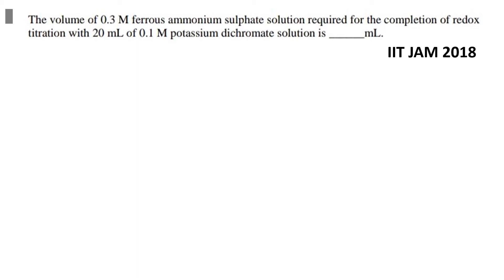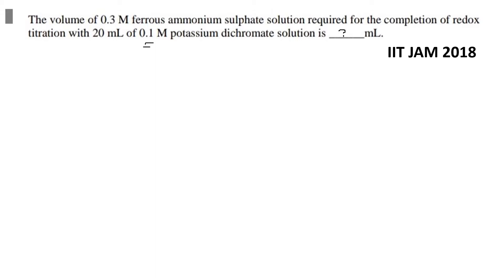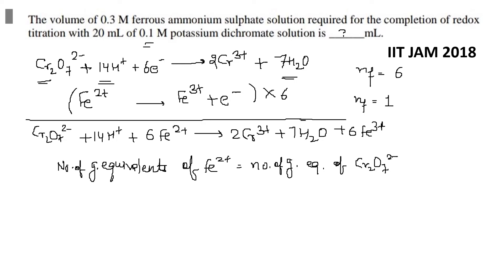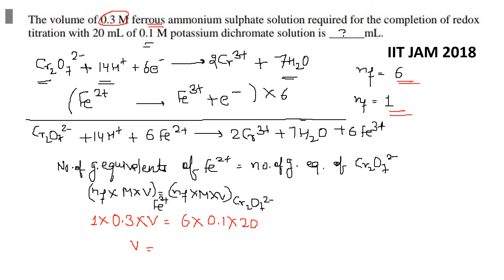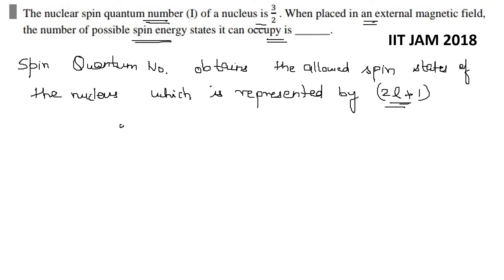Numerical Type Questions | IIT JAM | Chemistry | Part-5